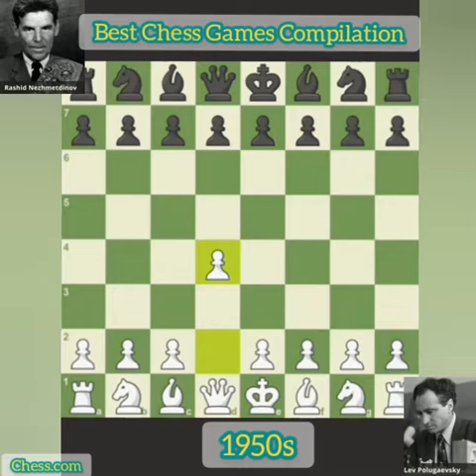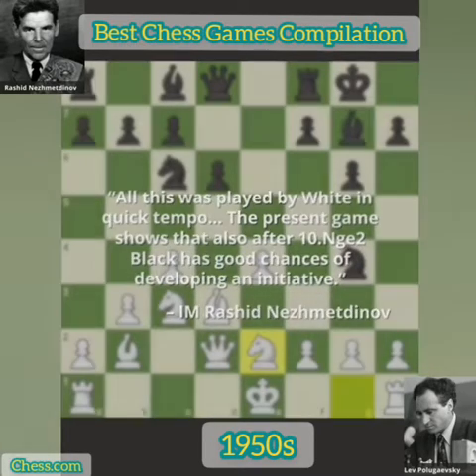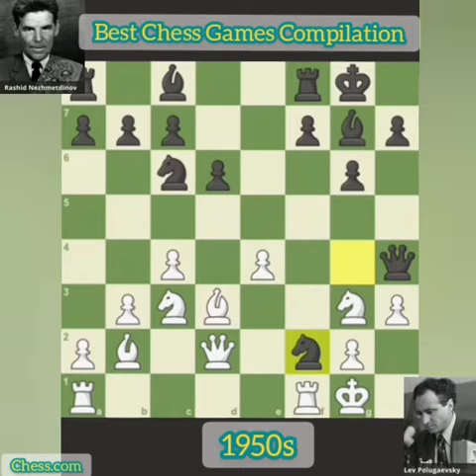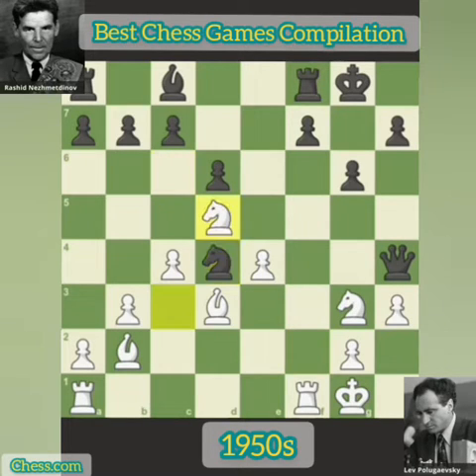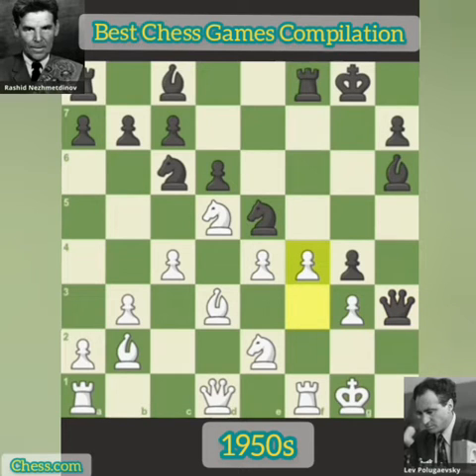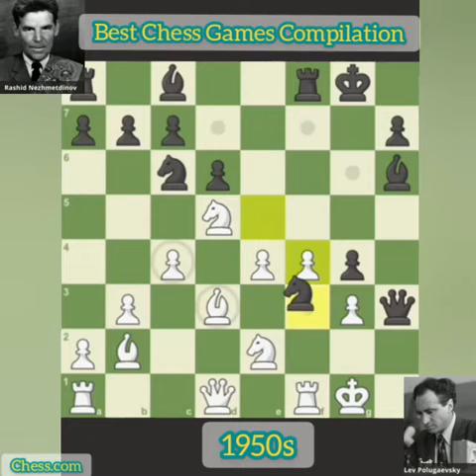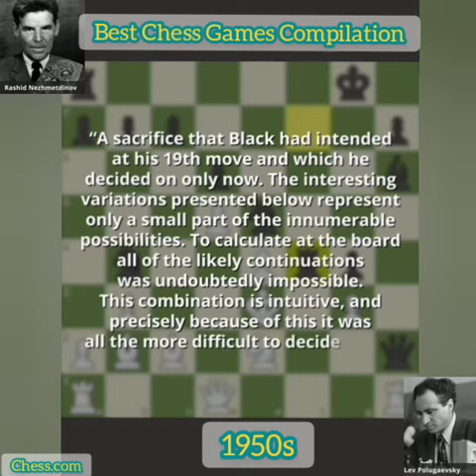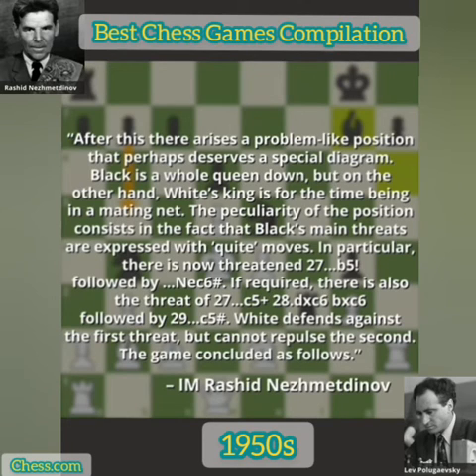Great Chess Tournament Compilation: Nezhmetdinov Vs Polugaevsky